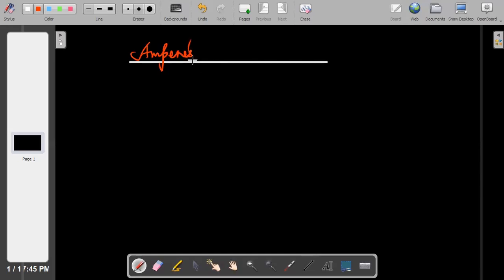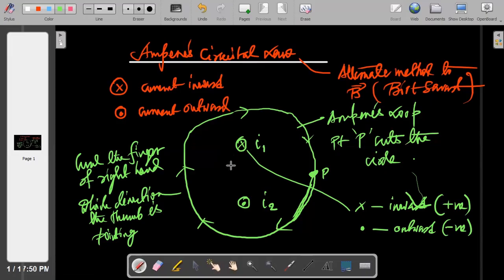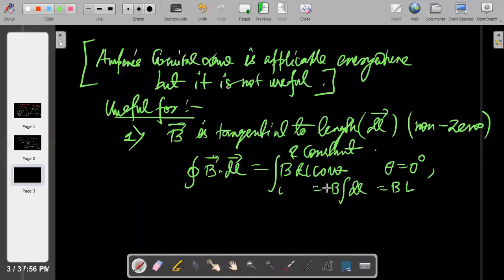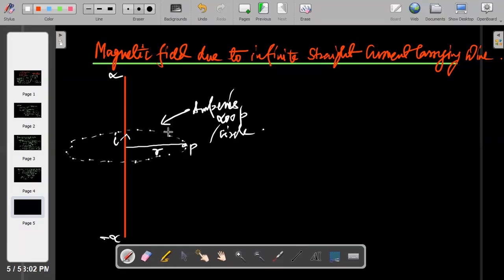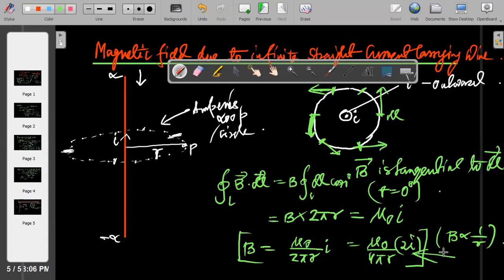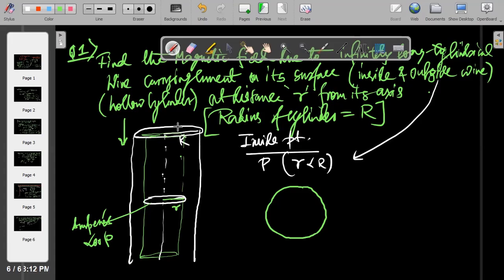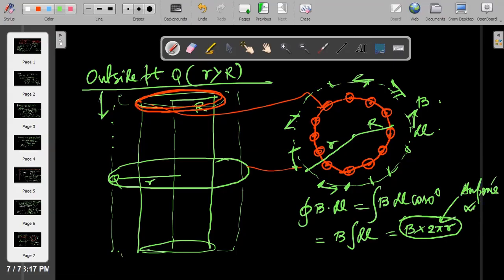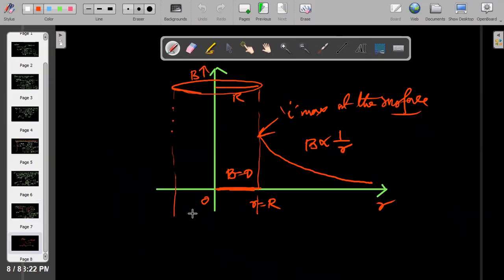Ampere law| Electromagnetic Fields and Application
Learn Ampere’s Law in a simple and intuitive way! This video explains the relationship between electric current and magnetic fields with easy derivations, concept clarity, and problem-solving techniques for Engineering and Physics students.